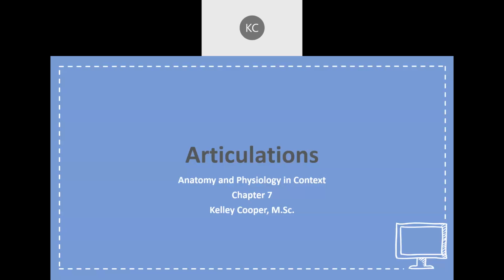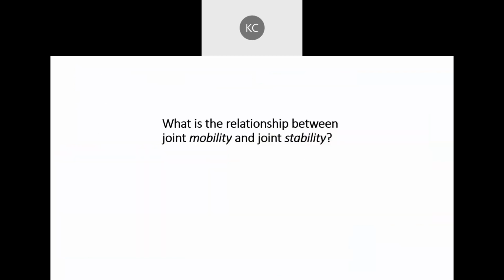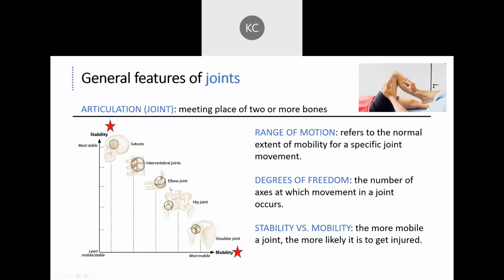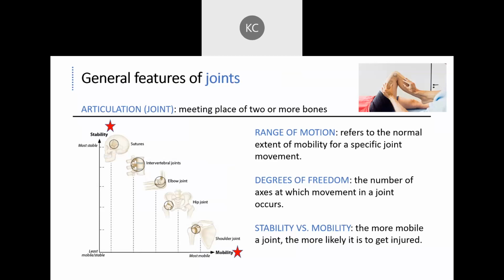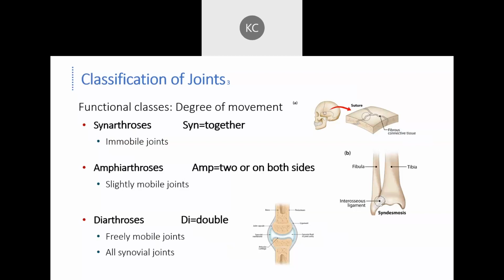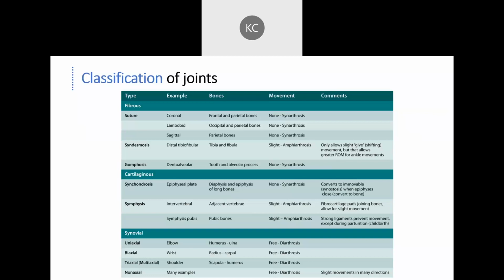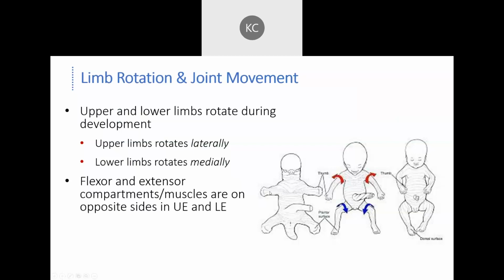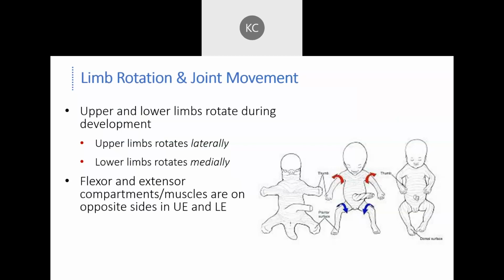Articulations | Joint Movement, Stability, Mobility, Functional Classes, and Limb Rotation | Part 1